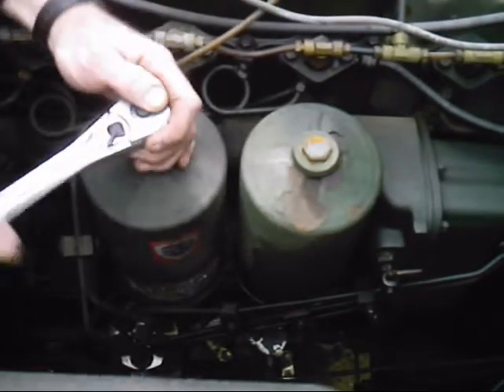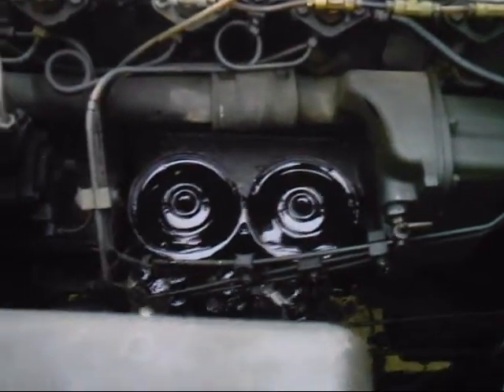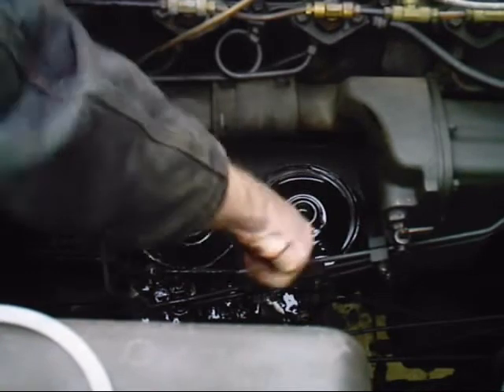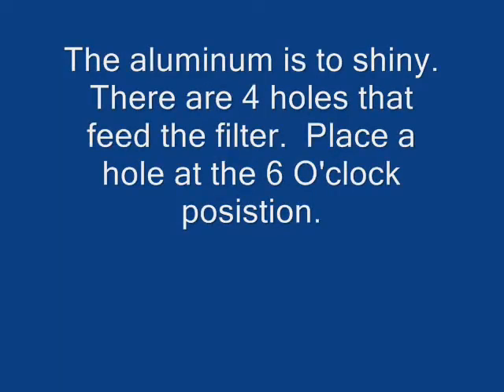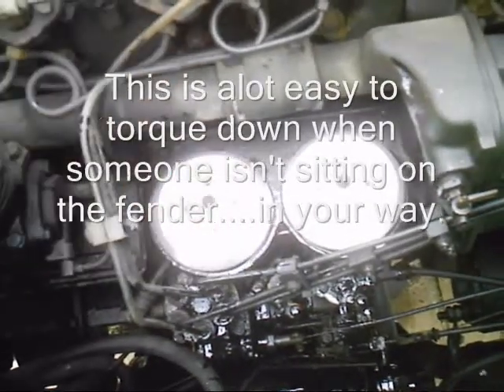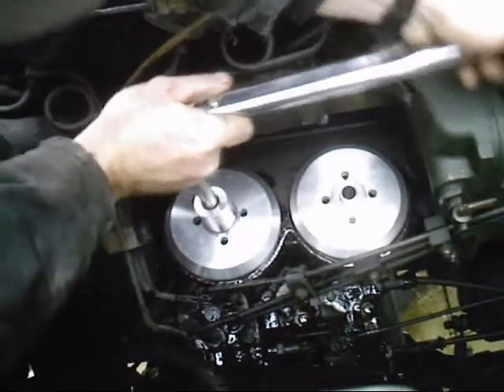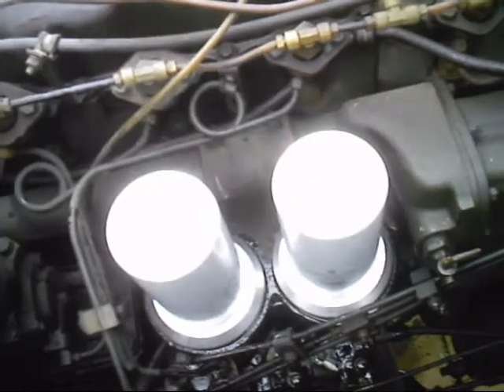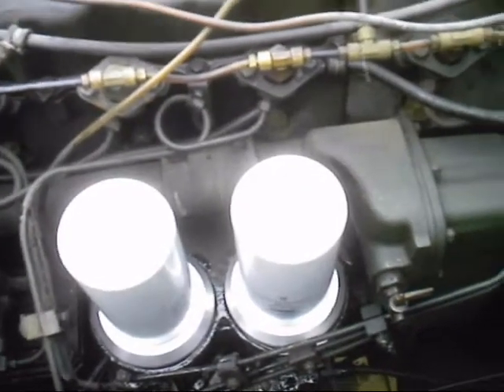oil filter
Old design kit.  No longer manufactured.